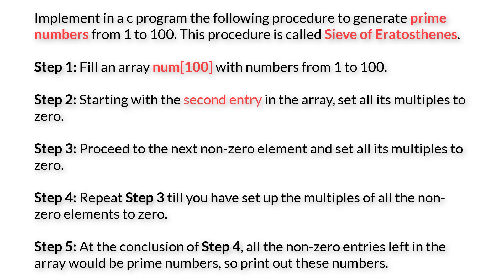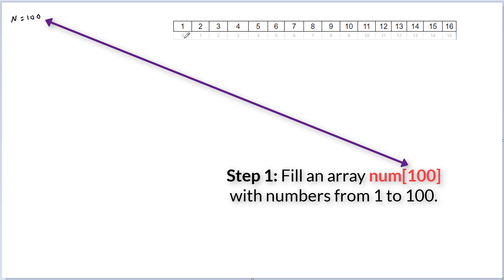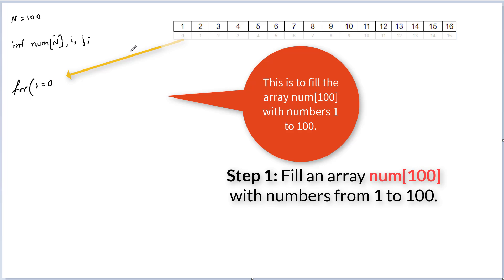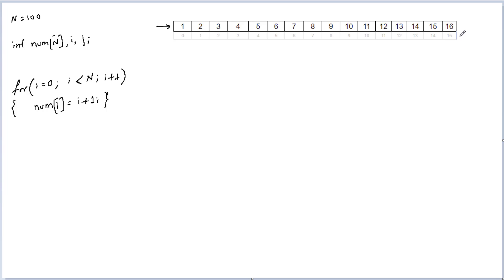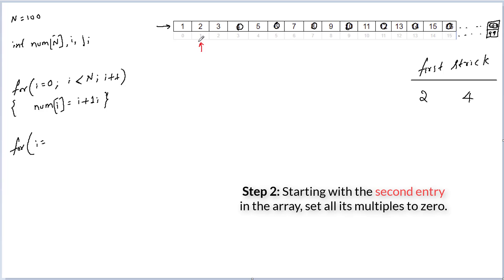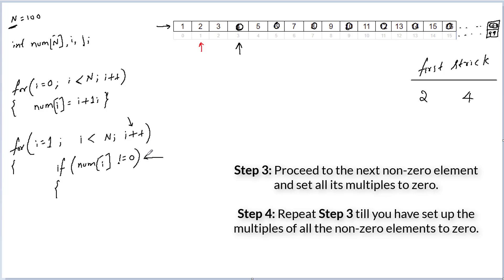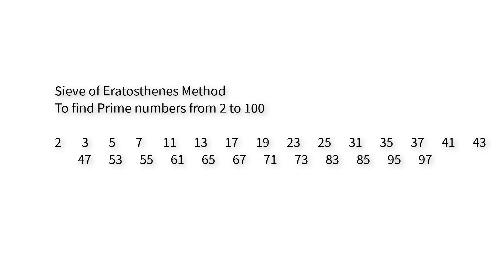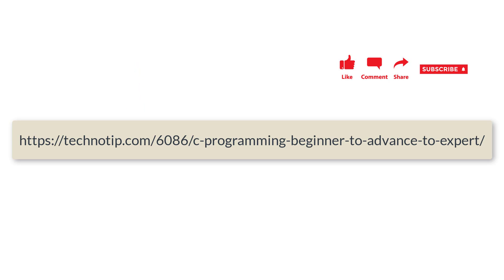Prime Numbers using Sieve of Eratosthenes: C Program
Implement in a c program the following procedure to generate prime numbers from 1 to 100. This procedure is called Sieve of Eratosthenes.

Step 1: Fill an array num[100] with numbers from 1 to 100.

Step 2: Starting with the second entry in the array, set all its multiples to zero.

Step 3: Proceed to the next non-zero element and set all its multiples to zero.

Step 4: Repeat Step 3 till you have set up the multiples of all the non-zero elements to zero.

Step 5: At the conclusion of Step 4, all the non-zero entries left in the array would be prime numbers, so print out these numbers.